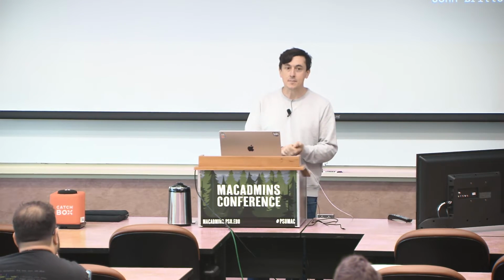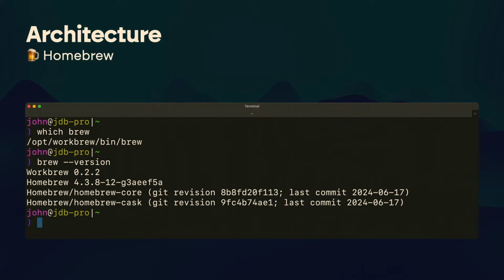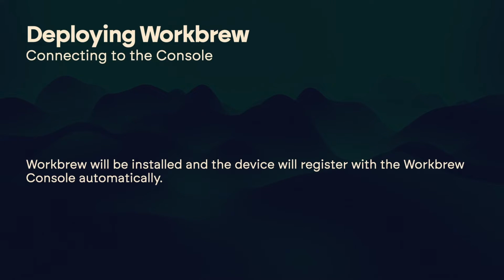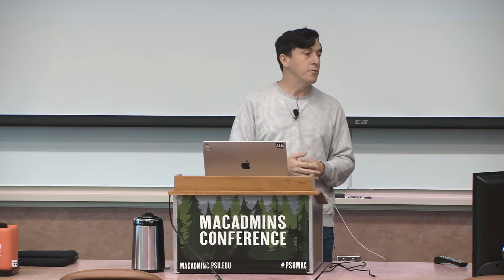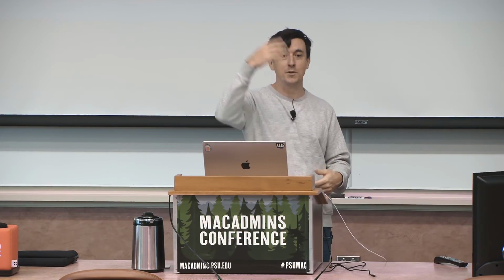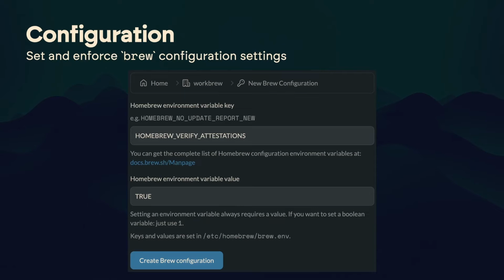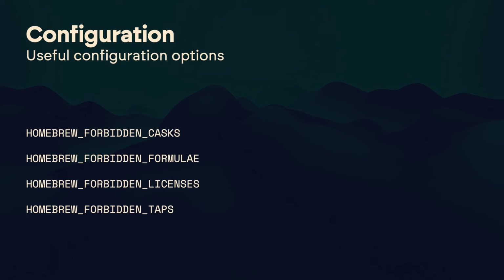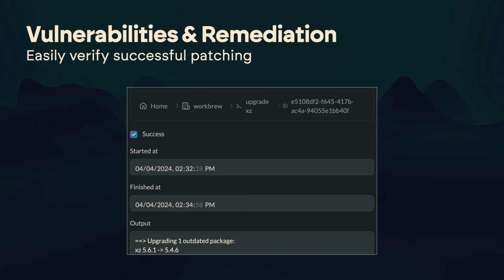Workbrew: A Deep Dive into the Enterprise Software Delivery Platform – John Britton